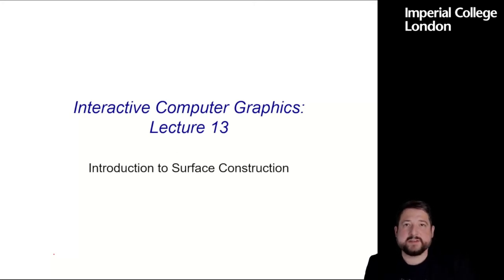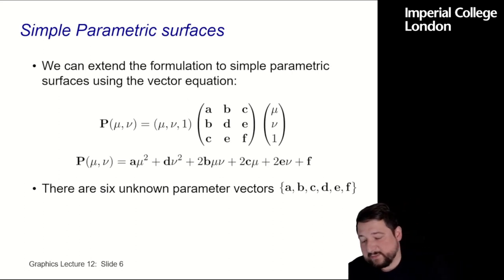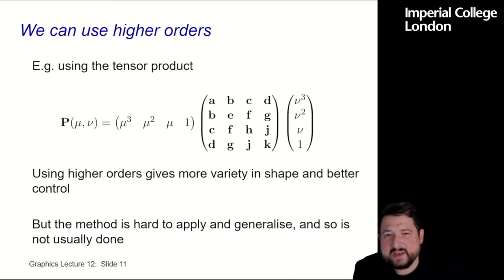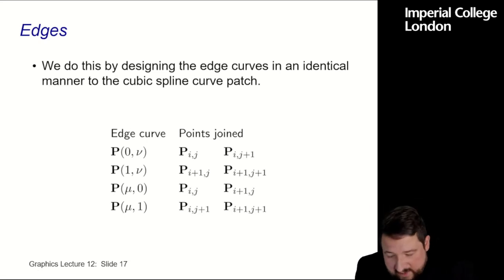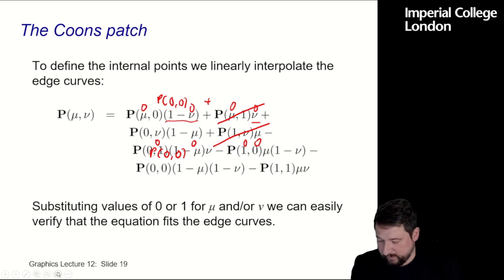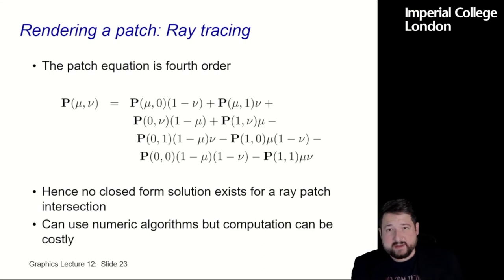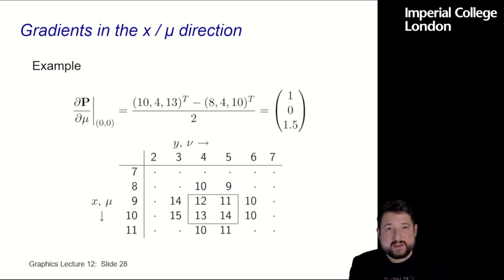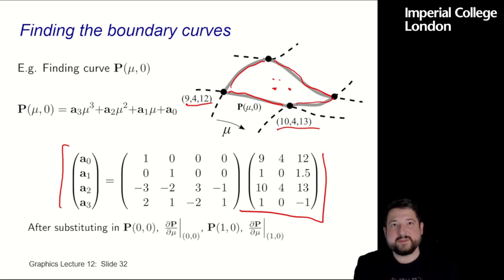13 Spline Surfaces